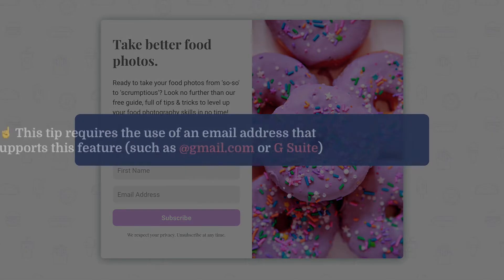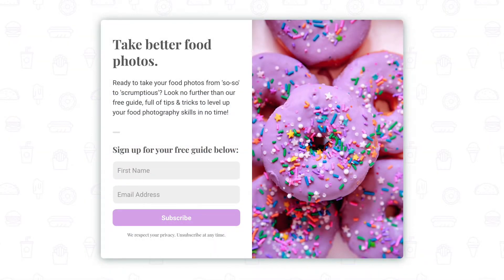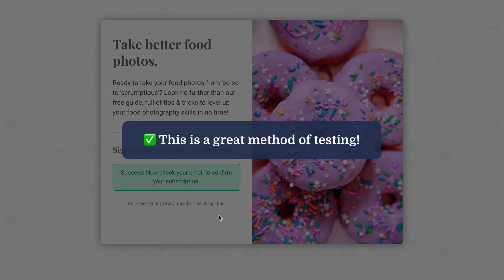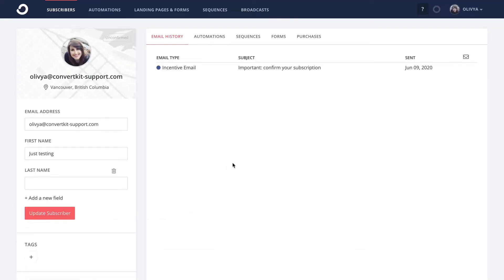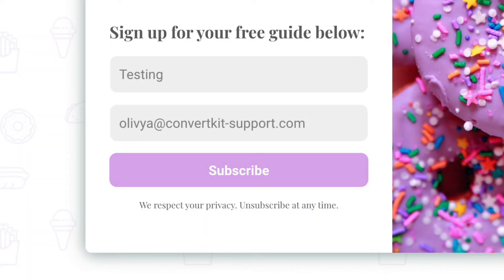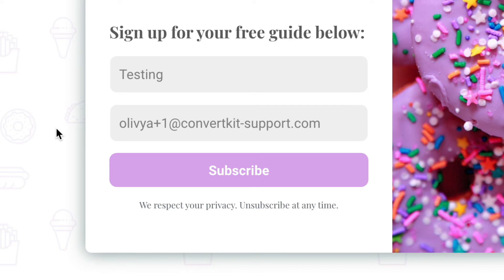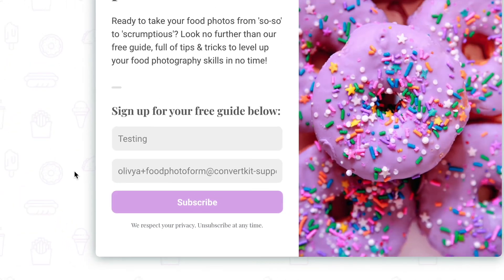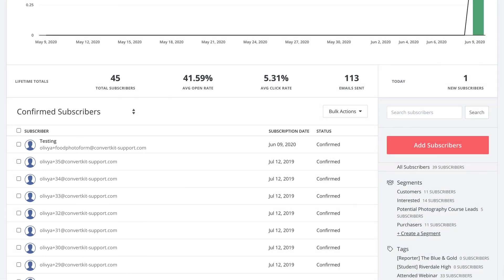Learn this email trick to test out your own opt-ins!